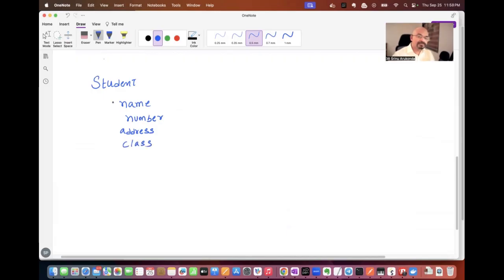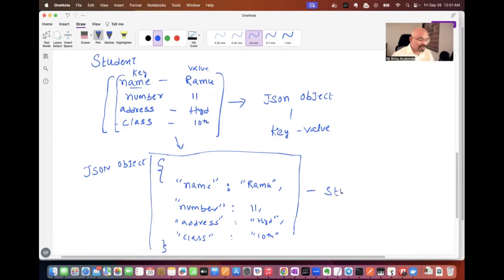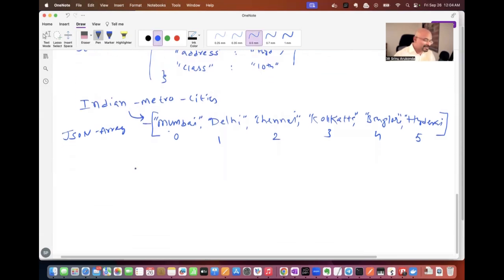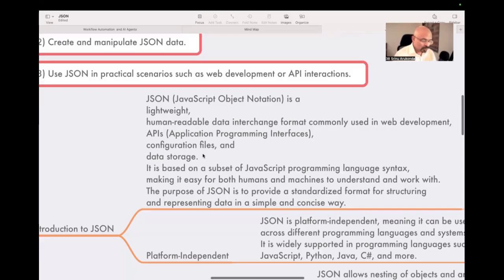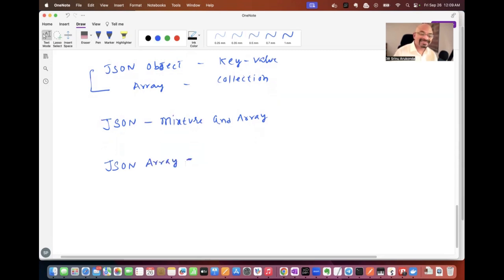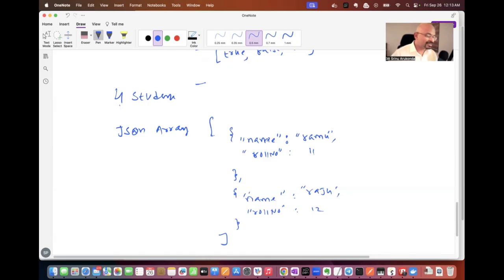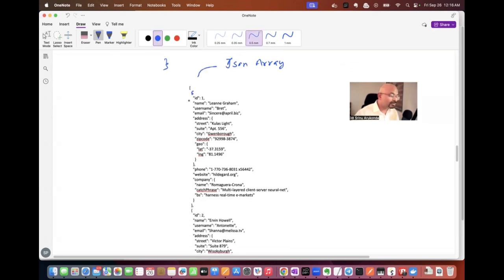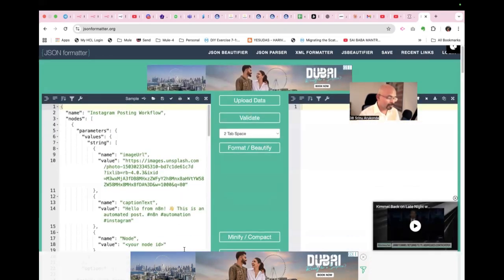Learn JSON FAST with These Simple Tricks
Are you confused about what JSON (JavaScript Object Notation) really is? 🤔
Don’t worry — in this session, I’ll explain JSON basics in the simplest way possible, with real-life examples so you can understand quickly and apply it in your projects.

✅ What you’ll learn in this video:

What is JSON and why do we use it

JSON structure: keys, values, objects & arrays

Real-world examples of JSON

How JSON is used in APIs and Automation tools like n8n & Make.com

Common mistakes beginners make with JSON

This video is perfect for students, beginners, and anyone curious about APIs & automation.

👉 Stay till the end for a mini hands-on example!